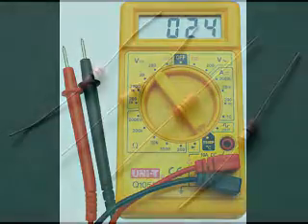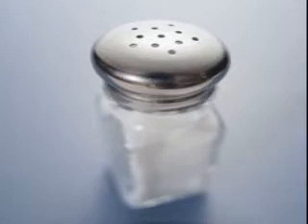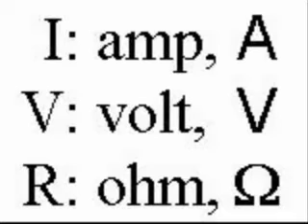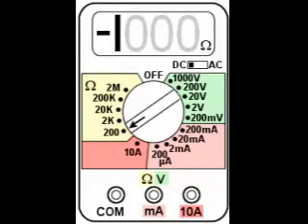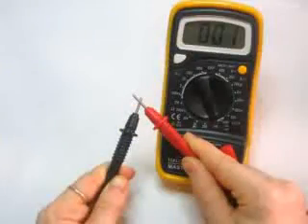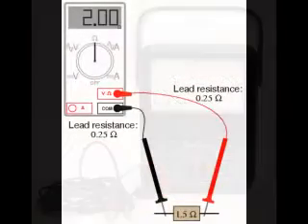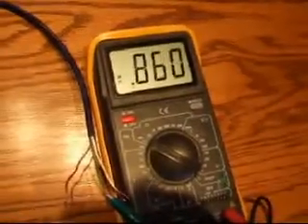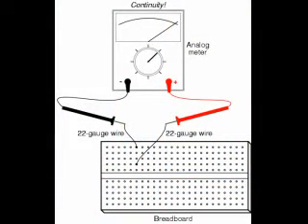Multimeters - Hands-On Lab, Part 3, Measuring Resistance (A)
This video is part 3 or of a 4-part series of video guided hands-on laboratory activity to help a student understand the proper and safe use of a multimeter to measure current, voltage, and resistance.  This video guides the student through the proper techniques for measuring resistance with a multimeter.